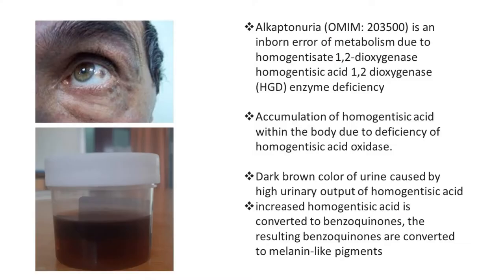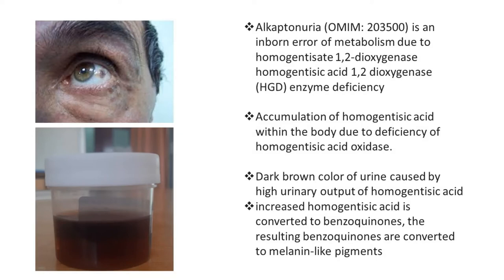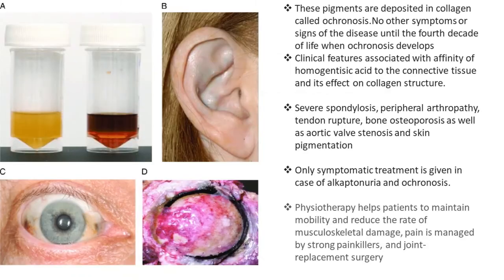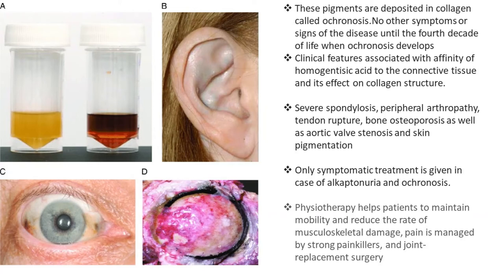Alkaptonuria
Alkaptonuria (AKU), the first defined human genetic disease with a recessive trait, is caused by mutations within the homogentisate 1,2-dioxygenase (HGD) gene (3q13.33). This inborn error in the metabolism of phenylalanine and tyrosine is characterized by the inability to metabolize homogentisic acid (HGA). The raised HGA levels in plasma and extracellular fluid lead to ochronosis, the deposition of polymers of HGA as a pigment (ochronotic pigment) in the connective tissues including cartilage, heart valves, and sclera.[1,2] The distribution of this disease is equal in males and females because it is an autosomal recessive or autosomal dominant trait.